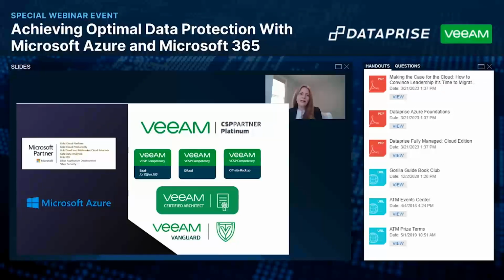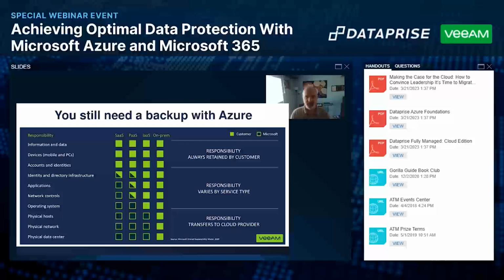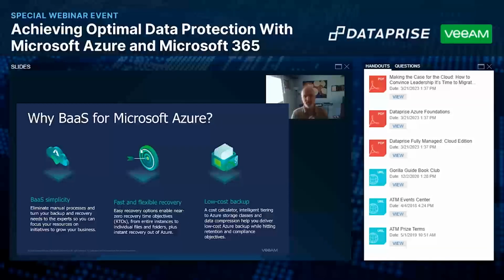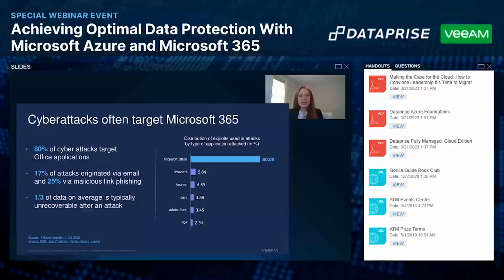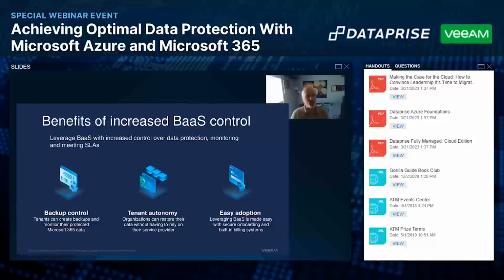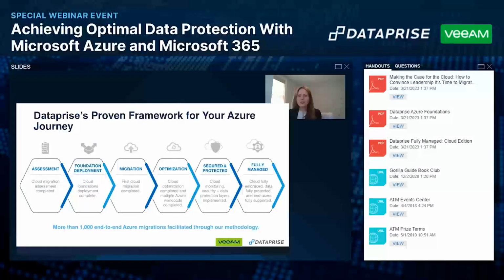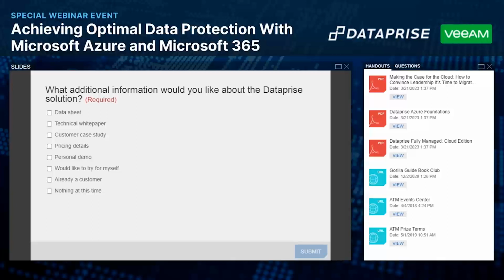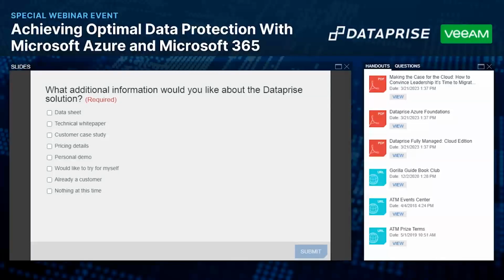Achieving Optimal Data Protection With Microsoft Azure and Microsoft 365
Join us for an in-depth discussion of how to utilize Microsoft Azure and Microsoft 365 to transform your modern data protection strategy. At the conclusion, you’ll have a better understanding of how to utilize both to protect your data assets and maintain business continuity amidst a rapidly changing threat landscape.

Don’t miss this opportunity to learn how to optimize your data protection solutions!